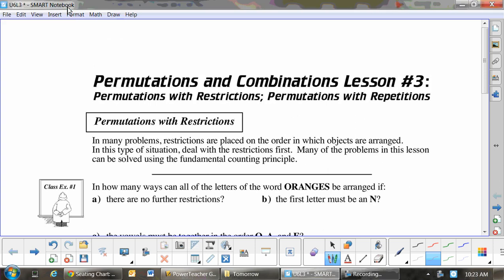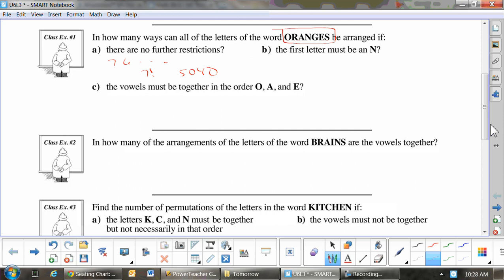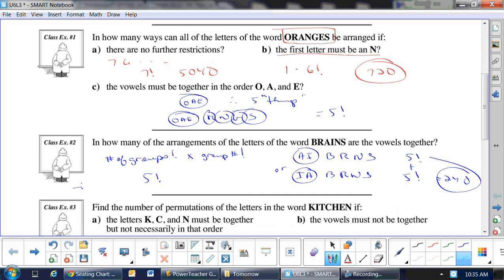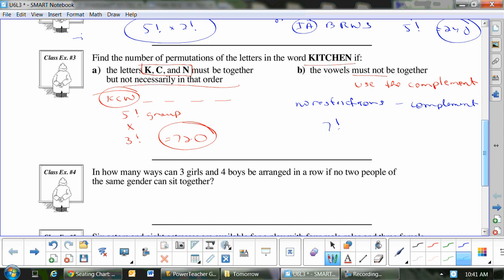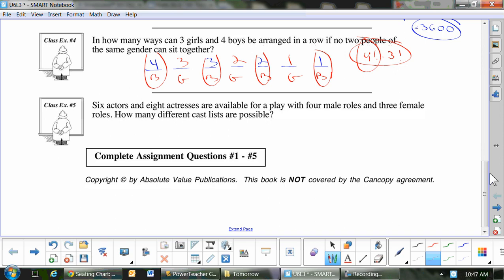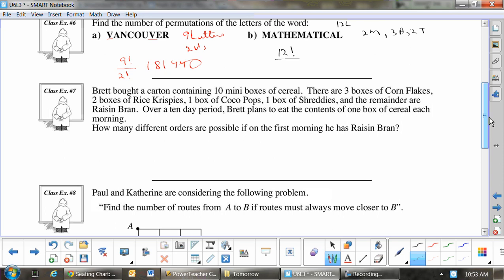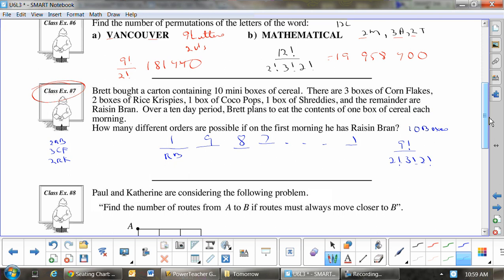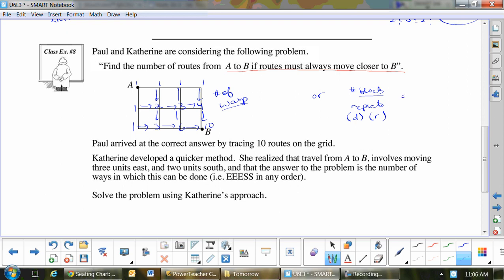U6L3 Permutations with Restrictions and With Repetitions